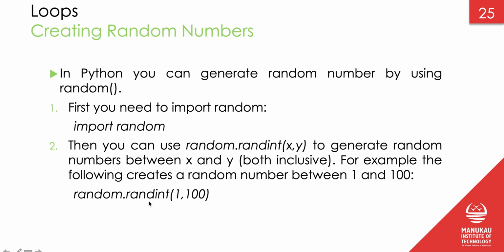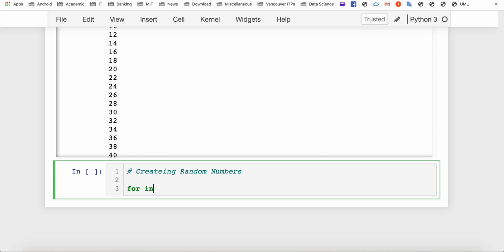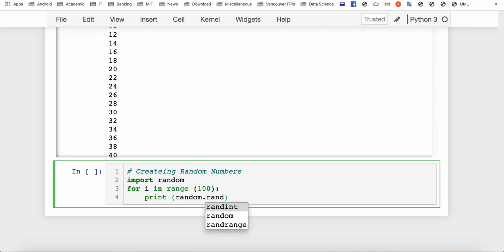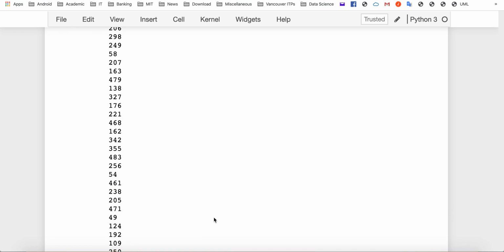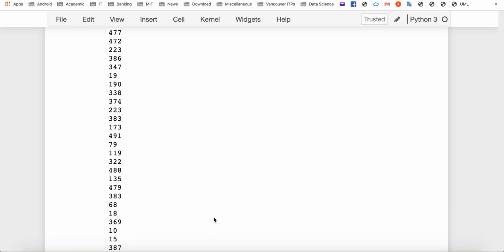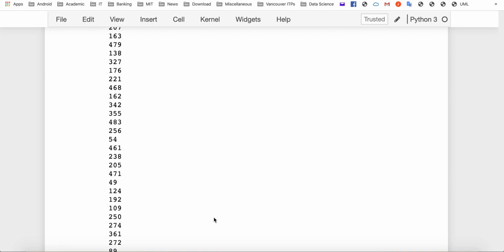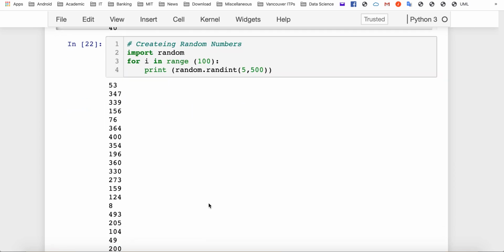Createing Random Numbers - Fundamentals of Software Development with Python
Write a program that prints 100 random numbers between 5 and 500.